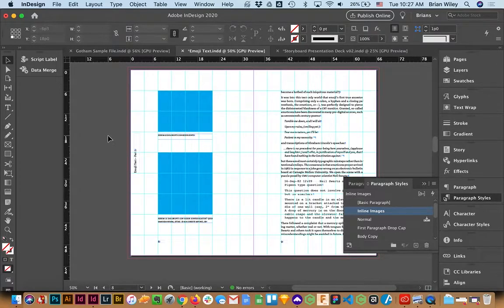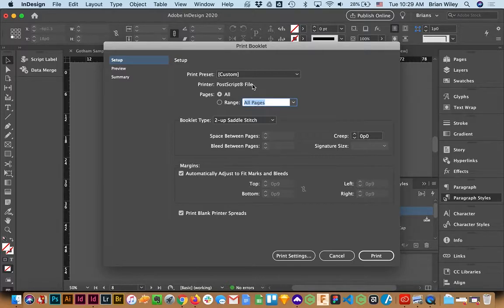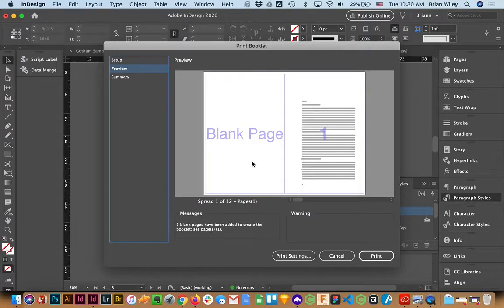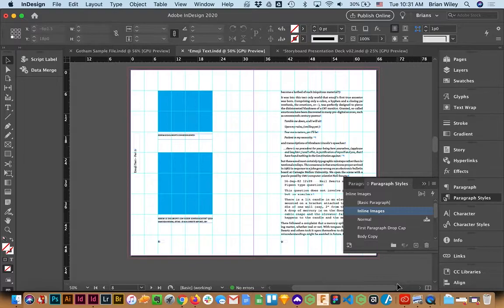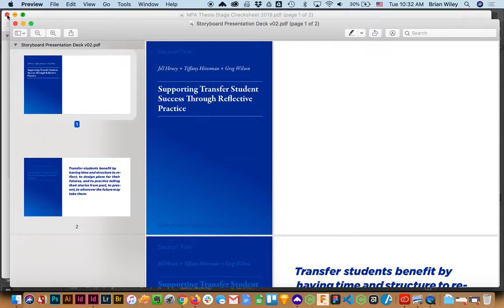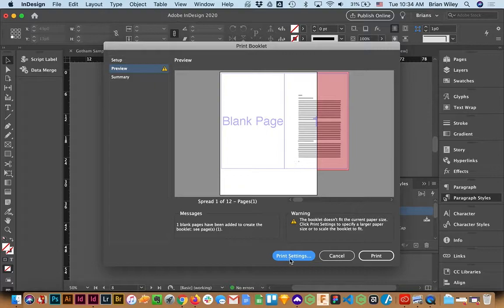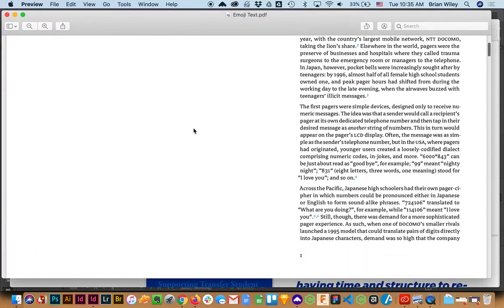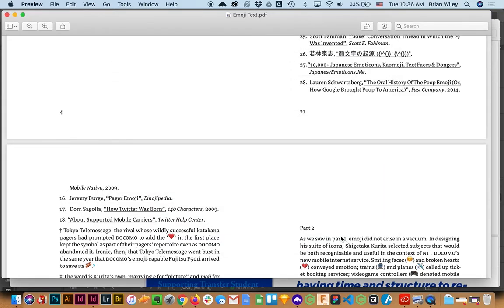Printing Booklet via PostScript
How to print a booklet in InDesign to a PostScript file, then generate a PDF for easier proofing and printing.